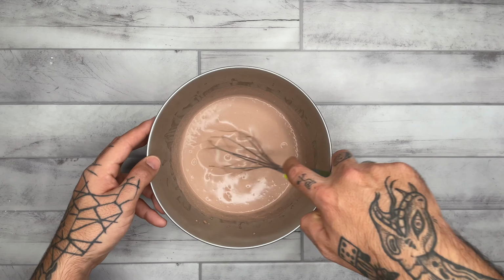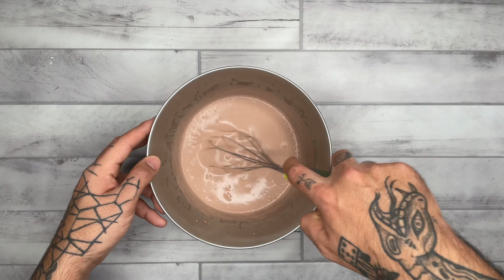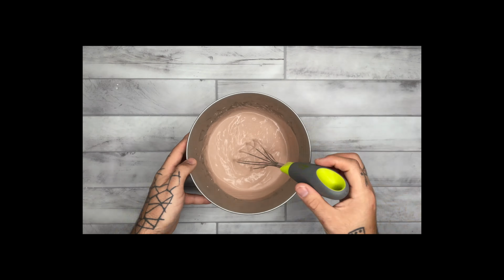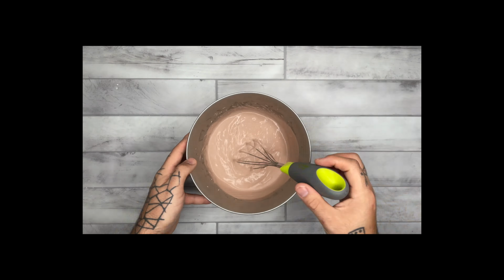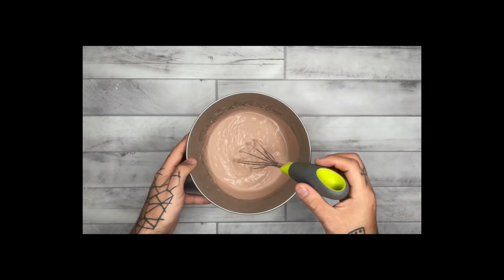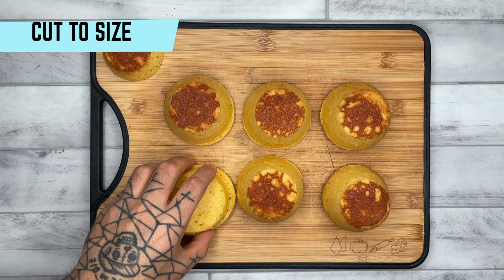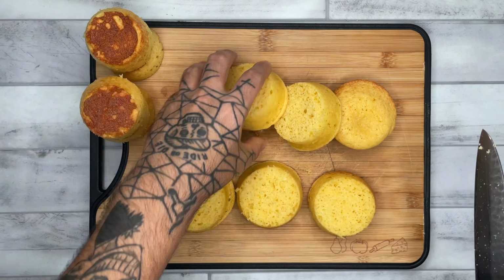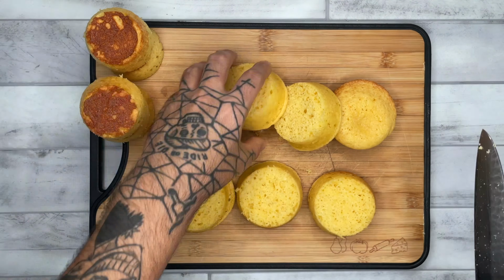Let's Cook Some Anime: Takina's POOP Parfait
Takina's pride and joy - the new tasty parfait at LycoReco Cafe! Just in time for colder weather, we loaded this thing with LOTS of hot chocolate.

Recipe and ingredients:

STABILIZED WHIPPED CREAM

4 TSP water
1 TSP gelatin
1 Cup heavy whipping cream
1/4 Cup (30g) powdered sugar
1/2 TSP vanilla extract
1 sachet hot cocoa mix

Add water to a microwave safe bowl. Sprinkle gelatin on top, let sit.

Microwave for 10 seconds and let cool.

In a large metal bowl, combine heavy whipping cream, powdered sugar, hot chocolate mix, and vanilla. Whisk until soft peaks form. Take a spoonful of the cream and mix with the gelatin until thoroughly combined. Slowly pour in gelatin mixture and continue to whisk until stiff peaks form.

Cover and chill.

CUSTARD

65g powdered sugar
4 large egg yolks
200mL milk
1 TSP gelatin
2 sachet hot chocolate mix

In a saucepan heat milk and one sachet of hot chocolate mix.

In a metal bowl, whisk egg yolks, powdered sugar, and hot chocolate mix until creamy. Under constant whisking add the warm hot chocolate mixture to the egg mixture.

Put the bowl on top of a pot with boiling water (double boiler) and whisk the mixture until it starts to get creamy.

Add the gelatin and whisk the mixture until it’s cooled. Chill the custard for 30 minutes.

PARFAIT

Fold the whipped cream and freeze for 3 hours, then refrigerate for up to 12 hours. Pipe on to the cake in a swirl. Top with a sprinkle of edible glitter and chocolate sauce. Serve.

POOP MOULD:

"Soda"
Since 1999

"GOOD VIBES"
LitKidBeats

Radio
Prod. Riddiman